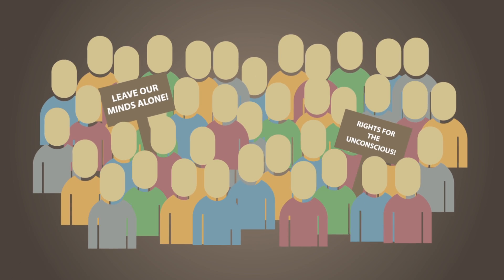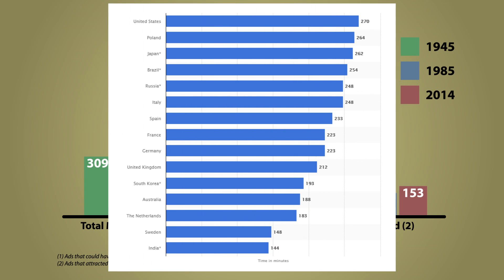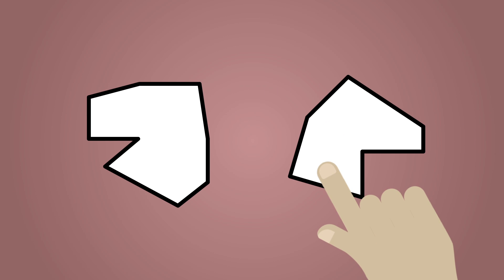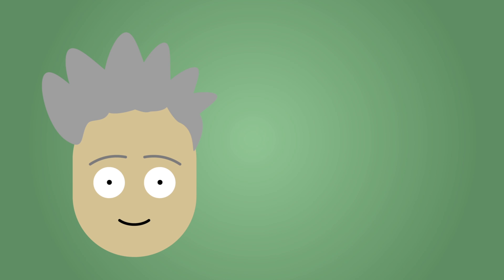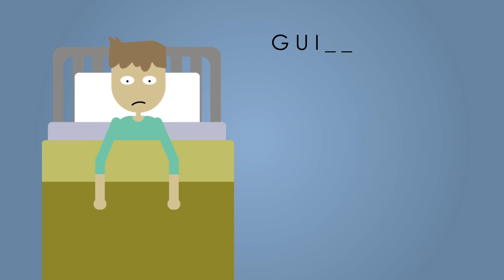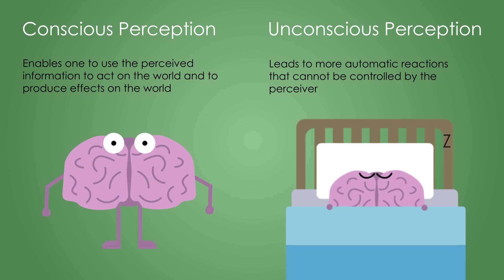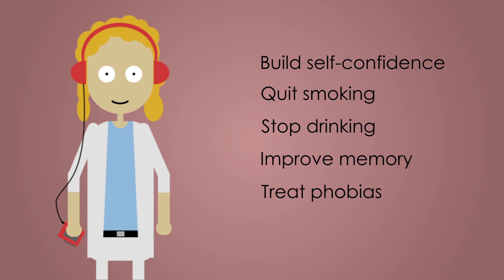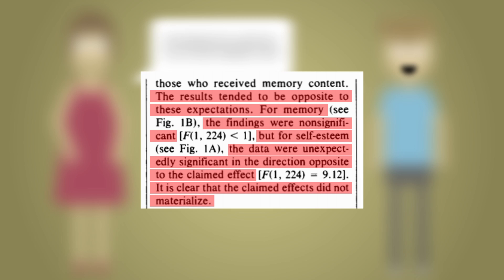Do Subliminal Messages Work?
Every day we are exposed to hundreds of adverts competing for our attention, trying to convince us to purchase some product over another. The use of subliminal messages in advertisements and other media has been known for many years, but do they actually work? In this video we take a look at the science behind the scaremongering.